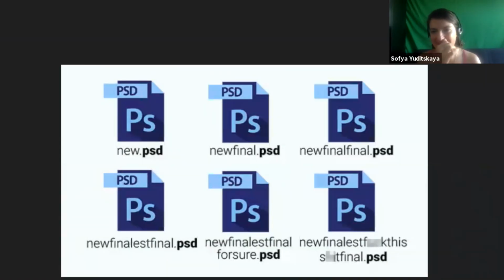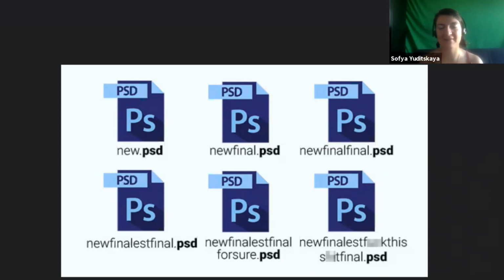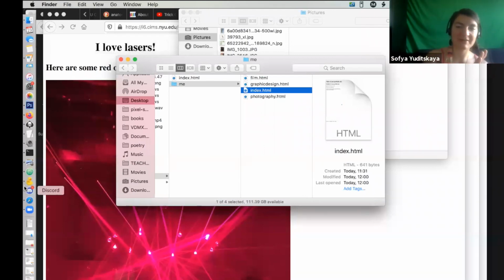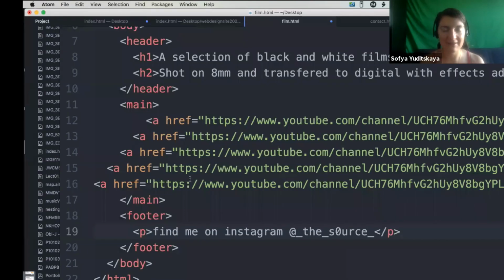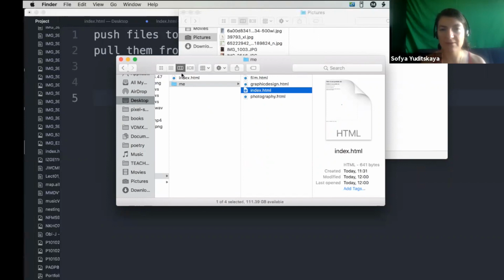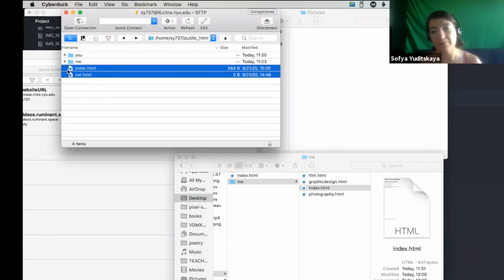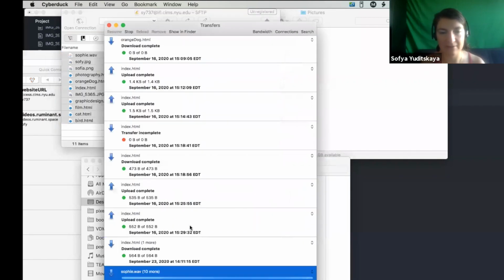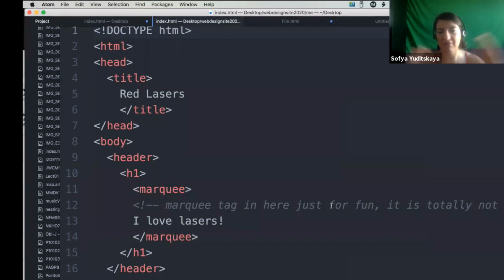File And Folder Conventions